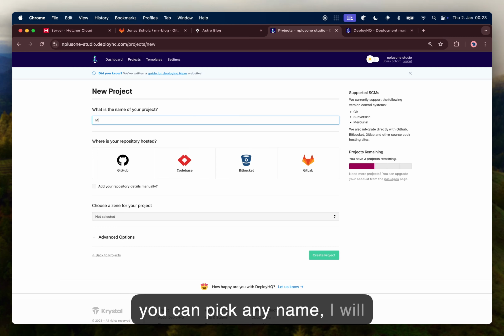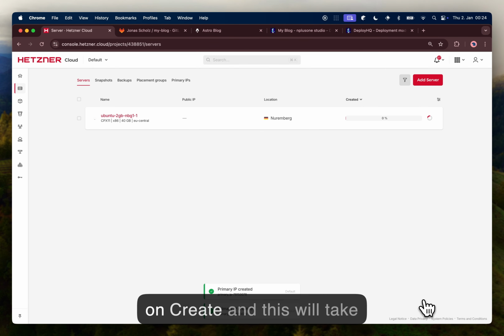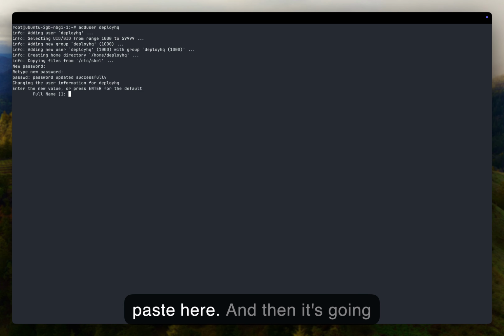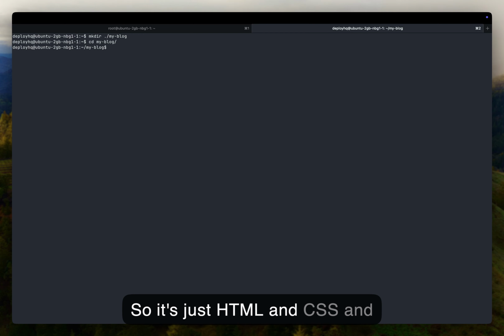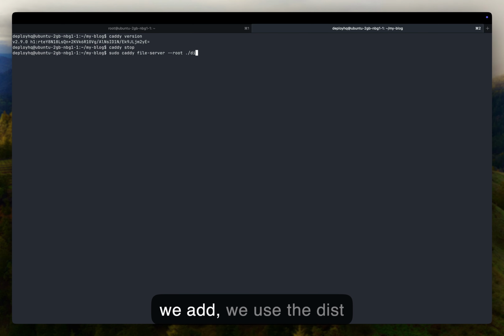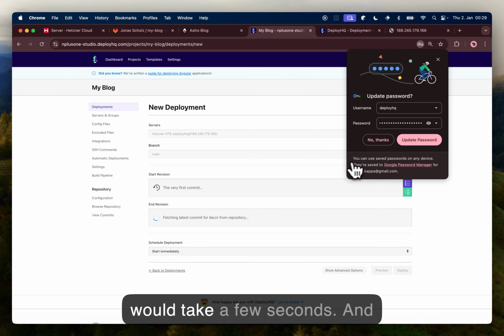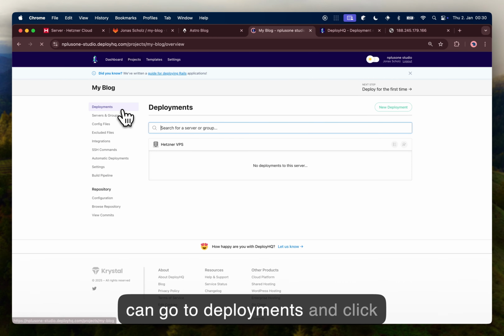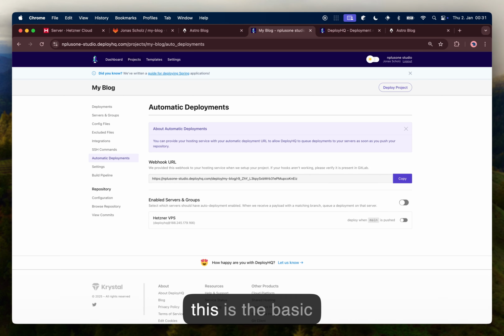Deploy Your Astro Blog in Minutes with DeployHQ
Tired of manual deployments? Discover how to automate your Astro static blog deployments with DeployHQ! We'll show you how to set up continuous deployment, ensuring your site is always up-to-date with the latest changes. Boost your productivity and streamline your workflow with this essential tutorial.